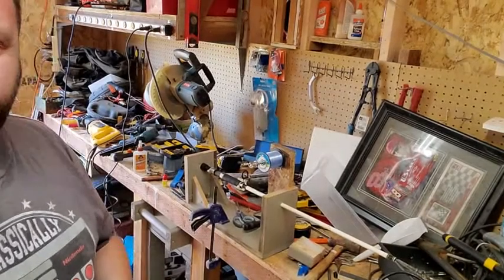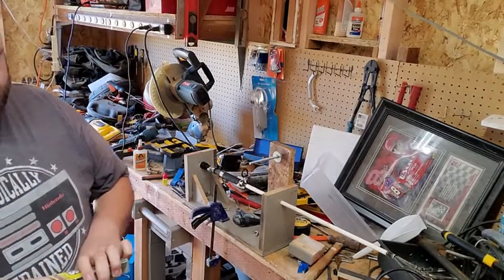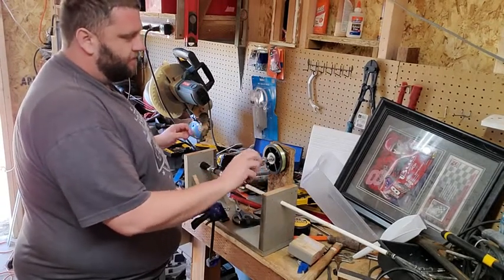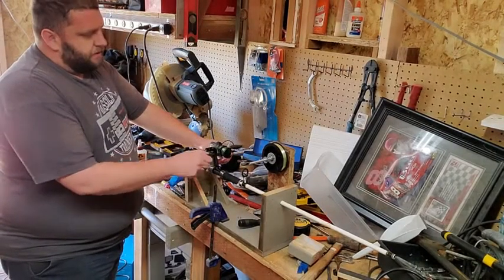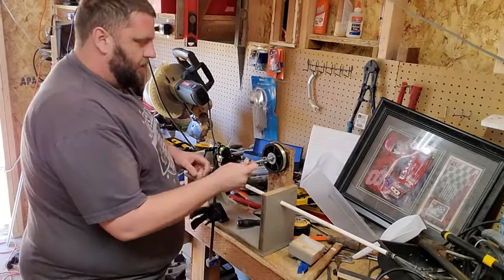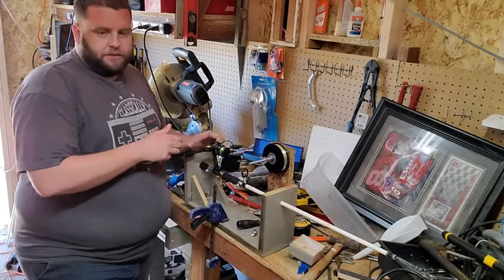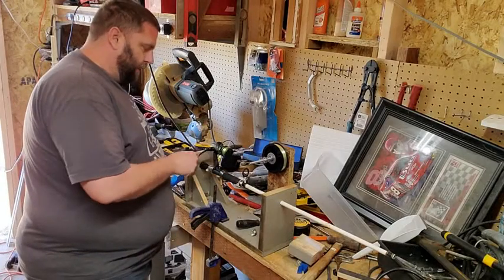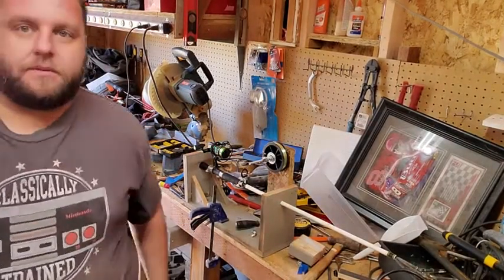🎣Putting line on my new Piscifun reel🎣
I am putting fishing line on my new real that I won from Creek Fishing Adventures if you have not yet subscribe to his channel I suggest you do it is awesome.
Liberal is a Piscifun Viper 2 1000 and the line is Troutmagnet 4 pound test. I will be showing the fishing rod that I also won from Creek Fishing Adventures later on.